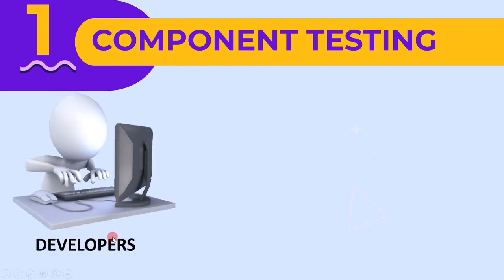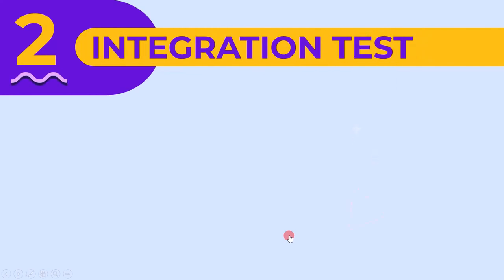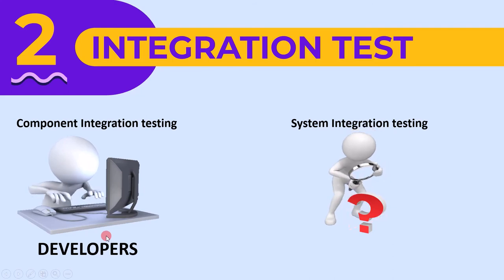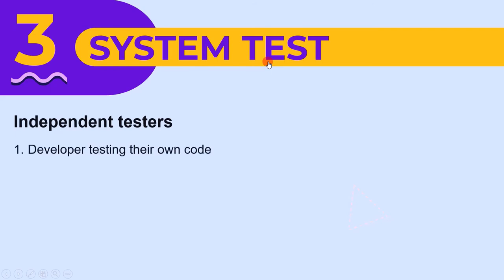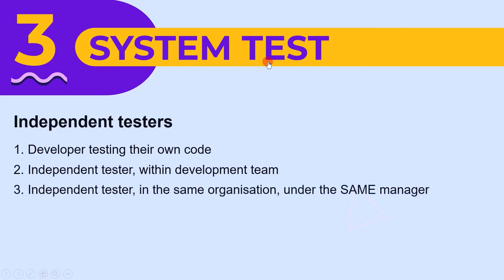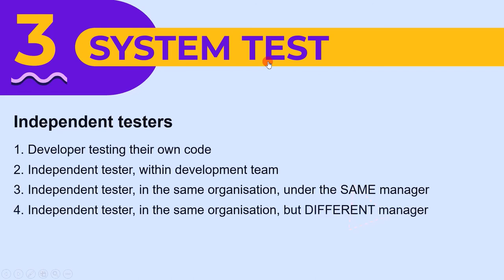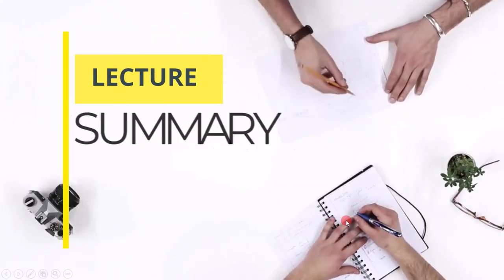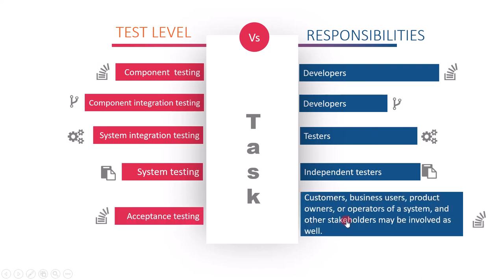2 2 6 Test Levels Responsibilities